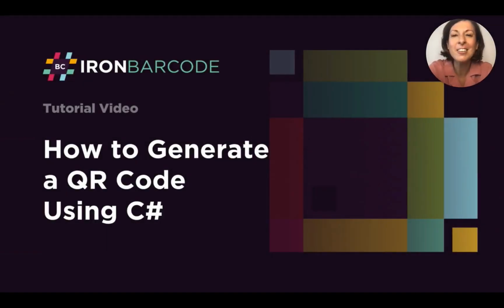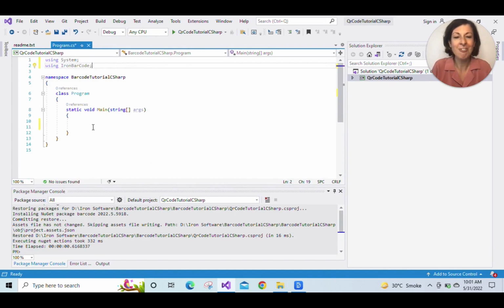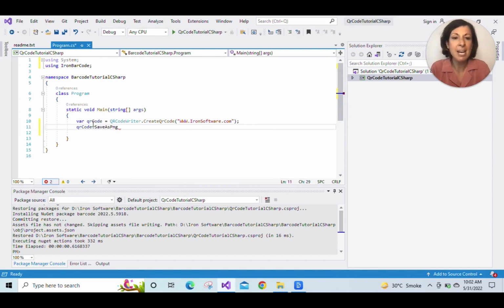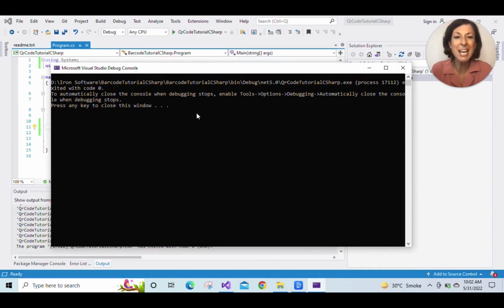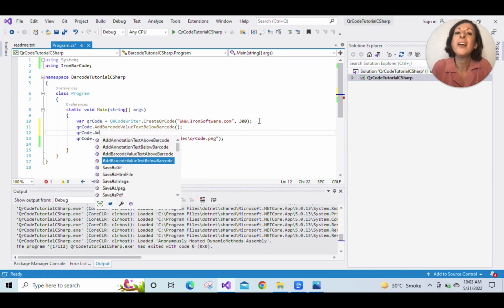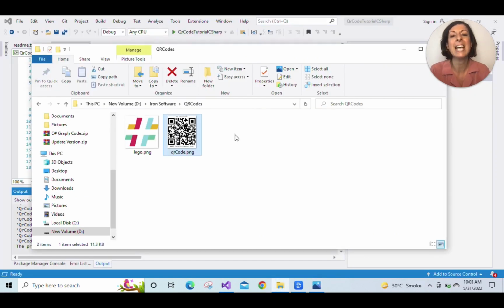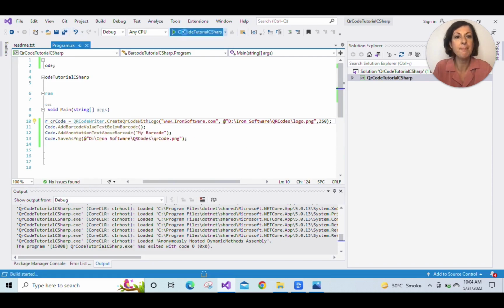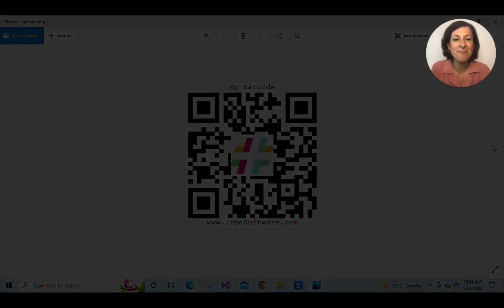How to Generate a QR Code Using C# with IronBarcode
If you would like to know how to generate a QR Code in C# With IronBarcode and also how to add a logo to the QR code, then you have come to the right place. This video tutorial has you covered!